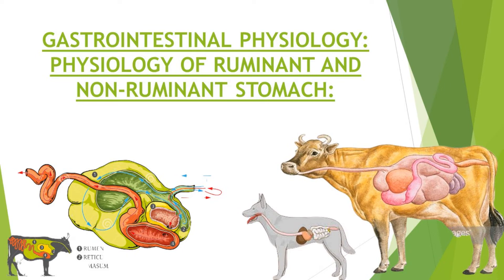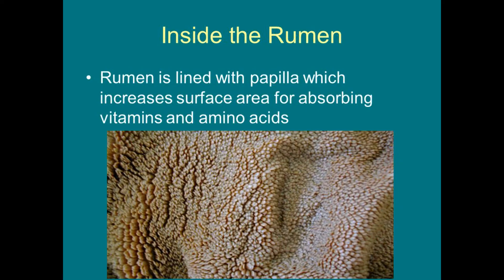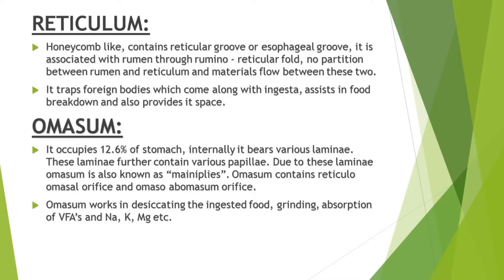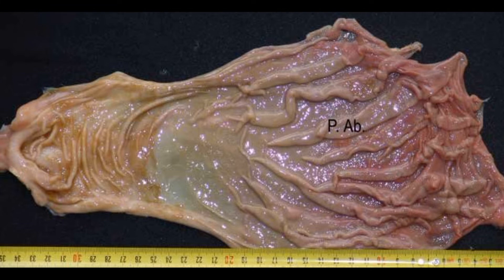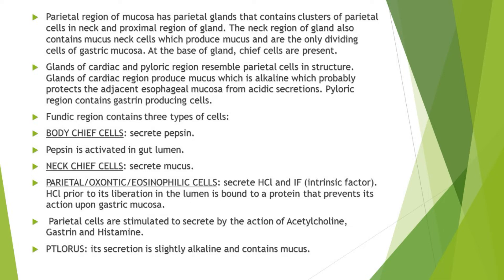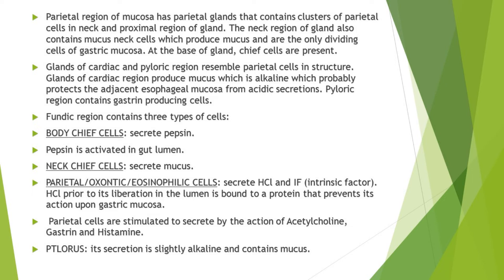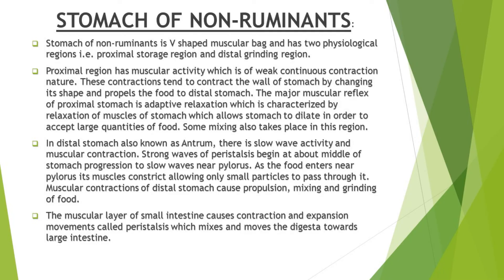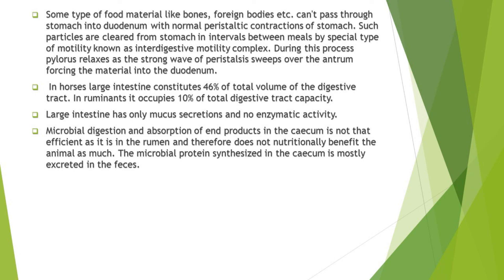Physiology of Ruminant & Non Ruminant Stomach | Gastrointestinal Physiology | Structure of Stomach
This video is about the structure and functions of different compartments of ruminant stomach and non ruminant stomach. Structure and function of rumen, reticulum, omasum, abomasum and non ruminant stomach like horse is discussed in this video. So this video is about the physiology of ruminant and non ruminant stomach.
Gastrointestinal Physiology
Physiology of Rumen
Physiology of Reticulum
Physiology of Omasum
Physiology of Abomasum
Physiology of Ruminant & Non Ruminant Stomach
Structure of Stomach
Physiology of Non Ruminant Stomach
Non Ruminant Digestive System
Ruminant Digestive System